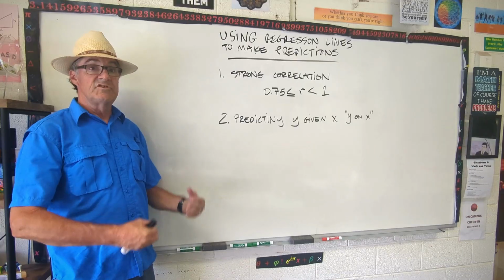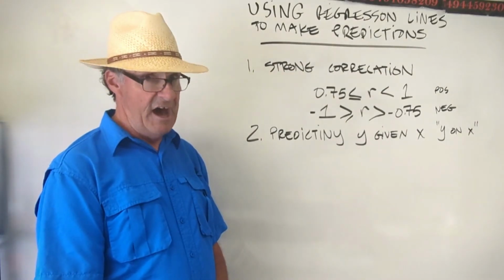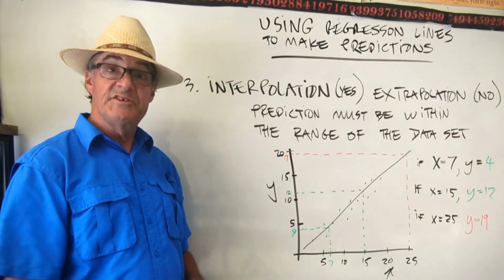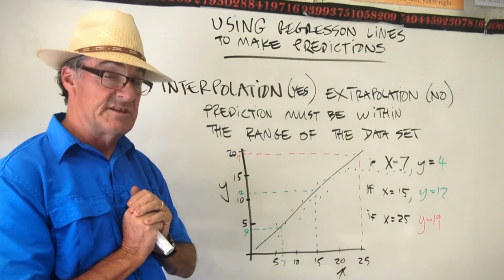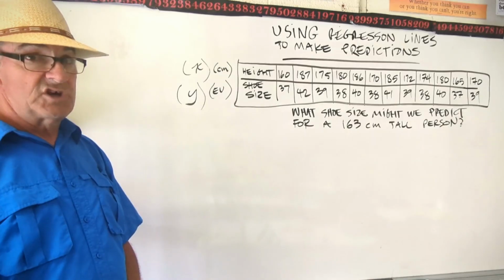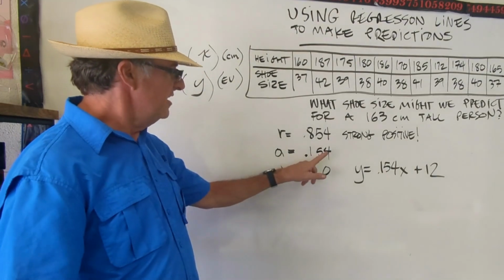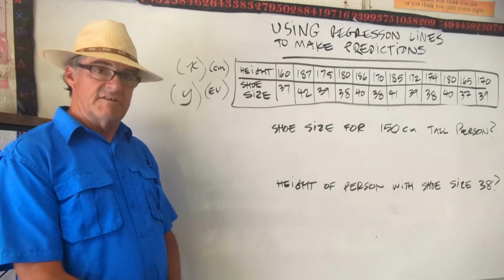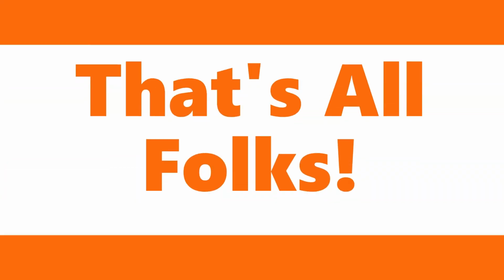Making Predictions with Linear Regression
Explains how to use the process of linear regression to make predictions.

This is my 500th YouTube video. Whoopie!